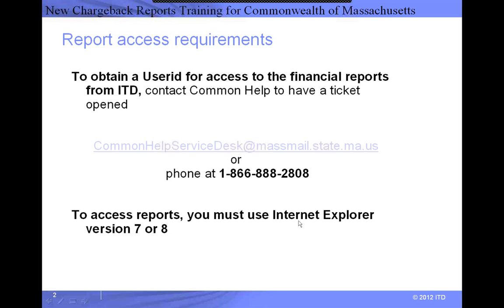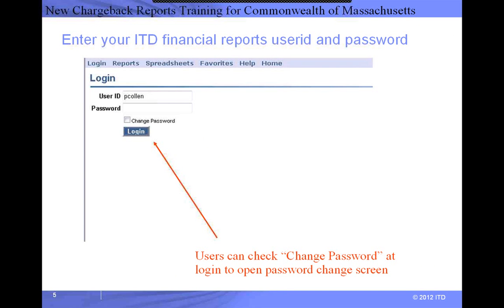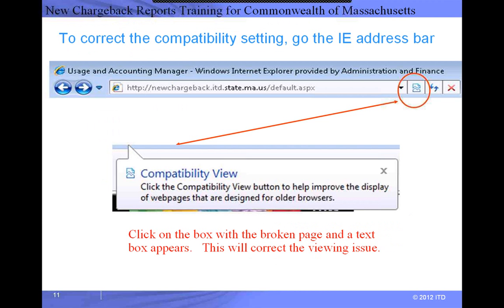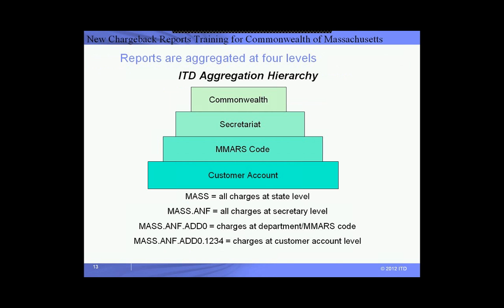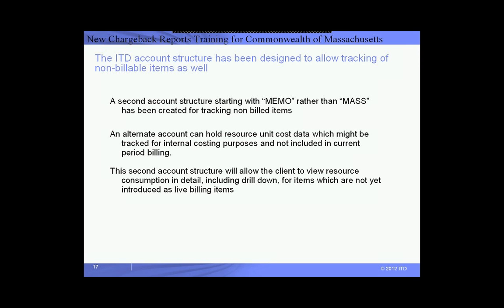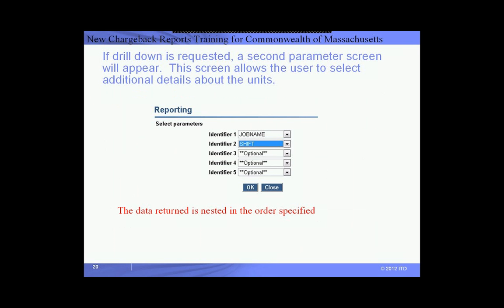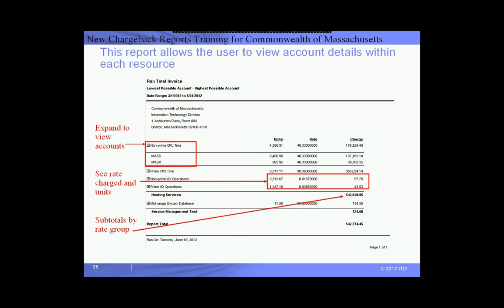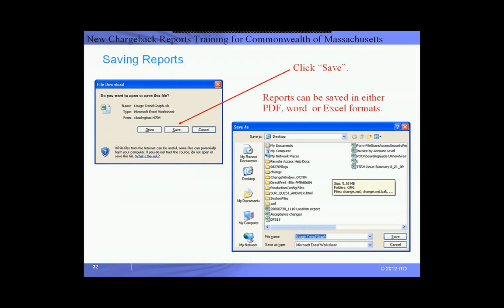Chargeback Billing System Instruction Video